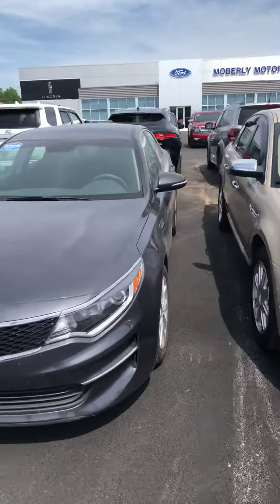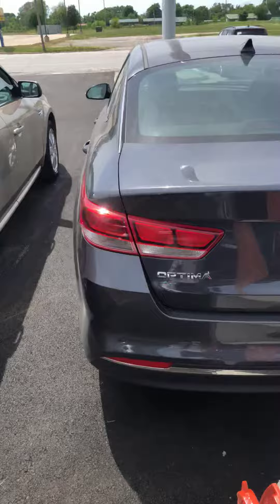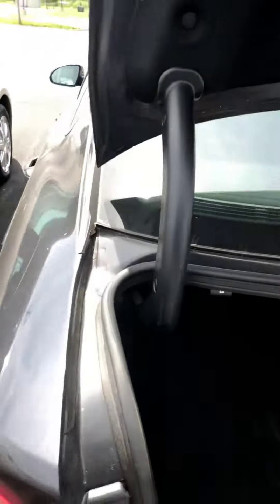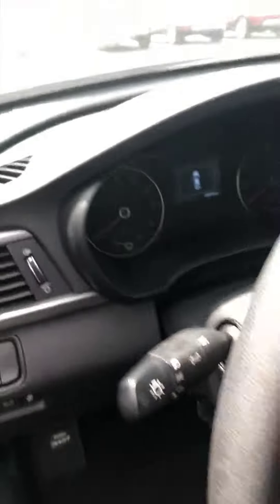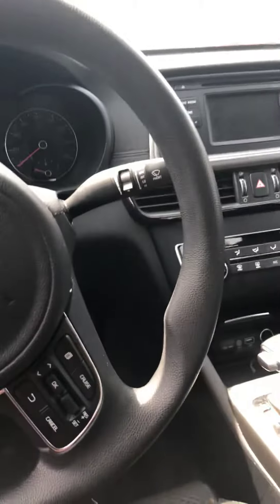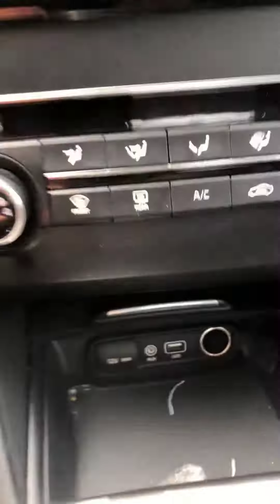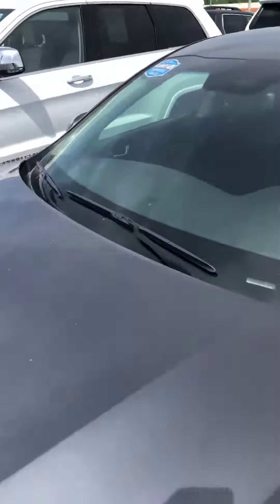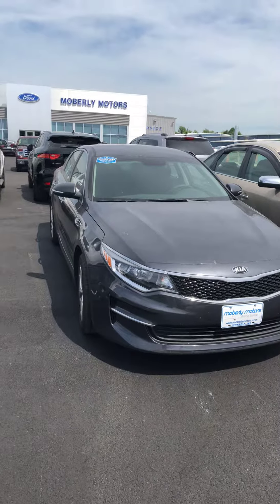2017 KIA Optima WalkAround